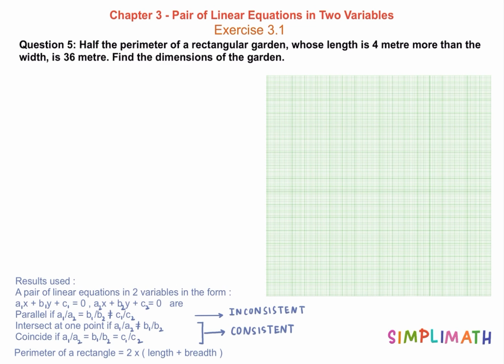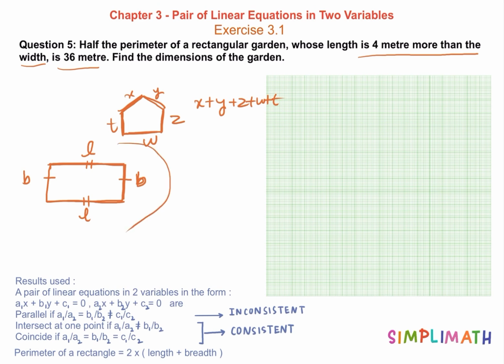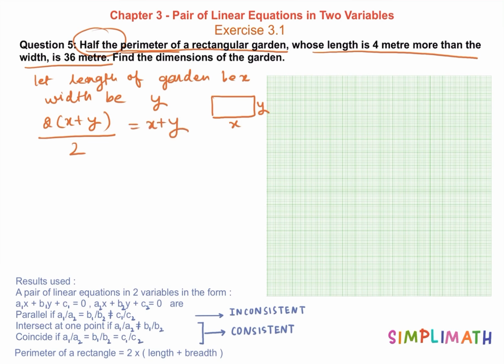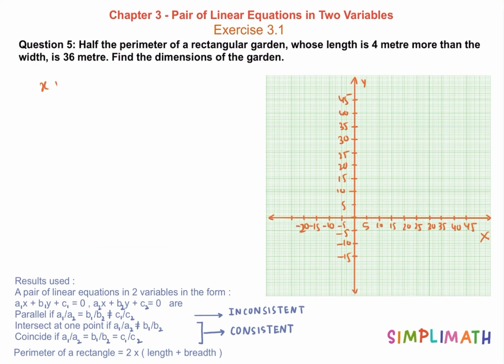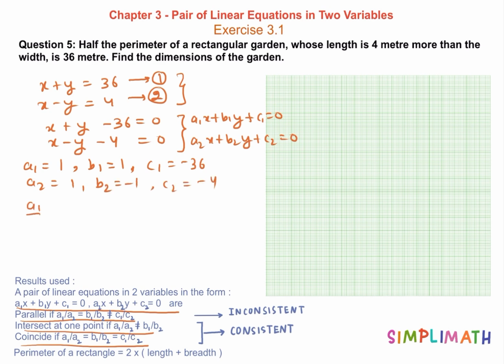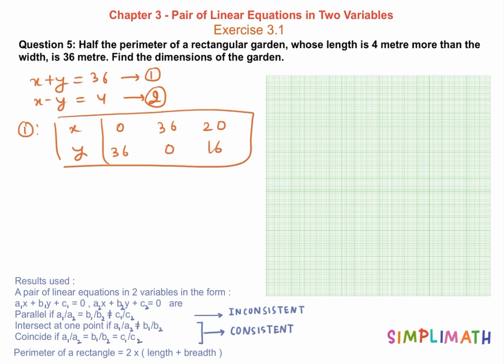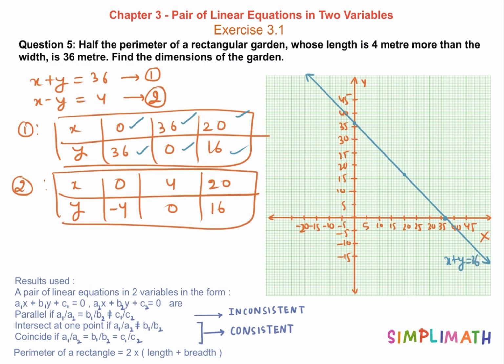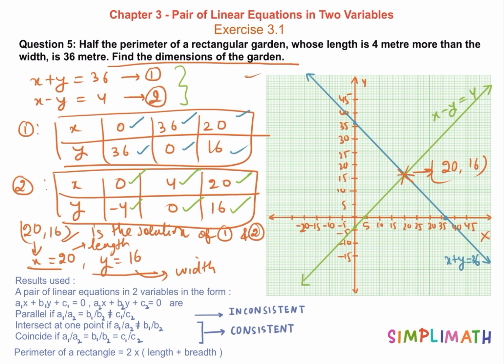Pair of Linear Equations in Two Variables Exercise 3.1 Question 5| Chapter 3| Class 10 Maths | NCERT